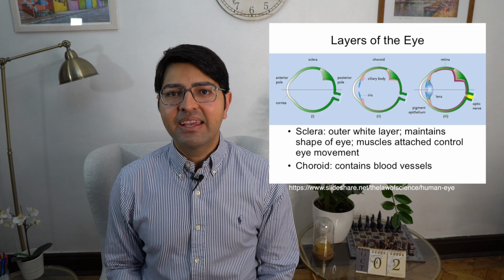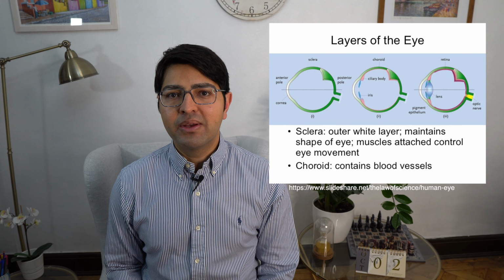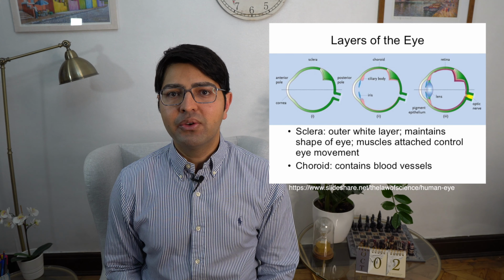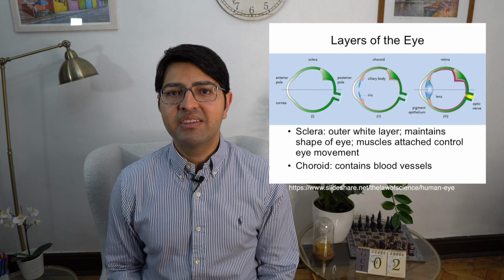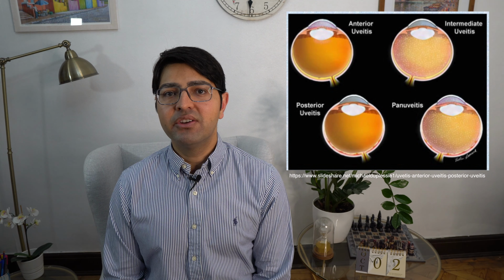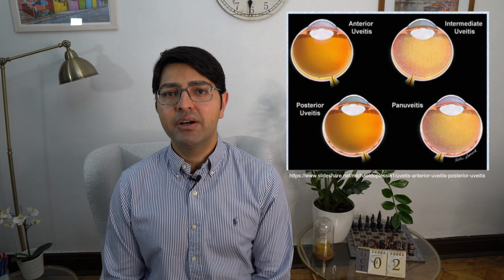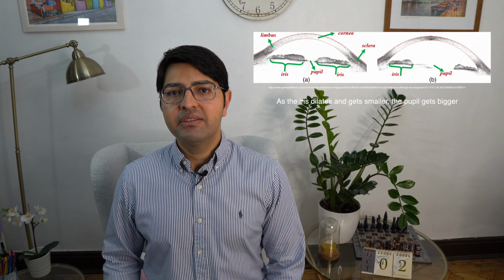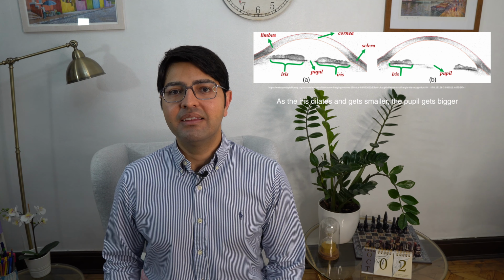Uveitis/Iritis: signs, symptoms, causes diagnosis and treatments 2020 I Dr Shaz Rehan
Just been told you have uveitis/iritis? Are you concerned with what this could mean? Join me to learn about uveitis/iritis, the different types, what causes it, what problems people experience (symptoms), diagnosing it and how the condition is treated.

Within the video there are quiz questions to test your knowledge (all of the answers are contained within the video).

1. All of the information provided across this platform is for informational and educational purposes only. The information is not intended for the diagnosis of diseases and should not be used in such a way.
2. Anyone suffering with medical symptoms should consult the appropriate healthcare professional. This channel does not and should not be used as a substitute to visiting your healthcare professional. Your healthcare professional is the best person to examine, investigate, diagnosis and manage any clinical conditions. Do not delay seeking professional medical advice due to something you have come across on this platform.
3. Please note, I do not and cannot provide specific medical advice for individual patients on this platform. Such an act would be wholly un-ethical and un-professional.
4. My role on this platform is as an educator. Nothing across this platform (i.e. content, comments etc) establishes a patient-clinician relationship.
5. Based on the content across this platform, this channel and the author disclaim any and all liability, to any party, in any form (i.e. direct, indirect, implied, punitive, incidental, consequential etc).